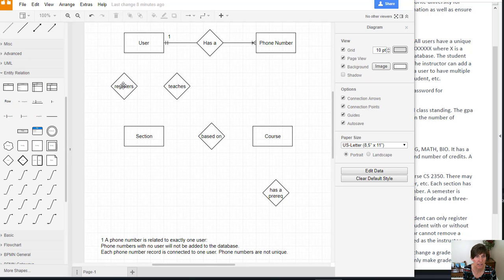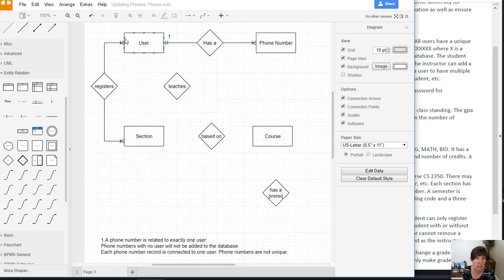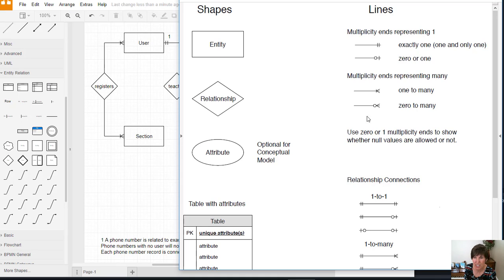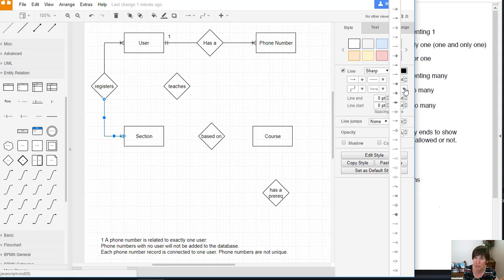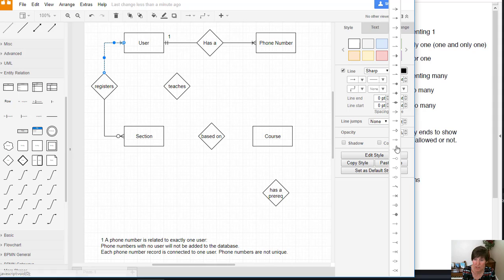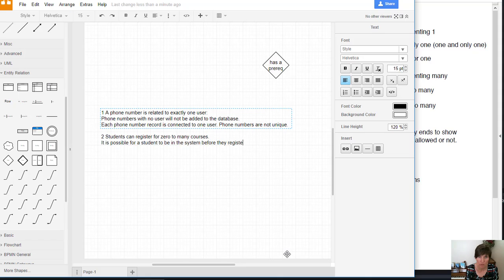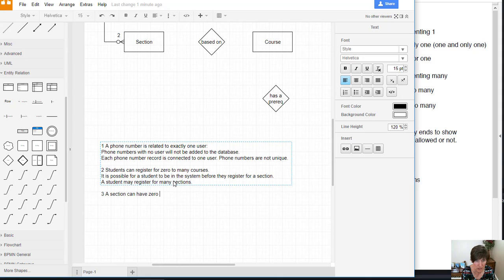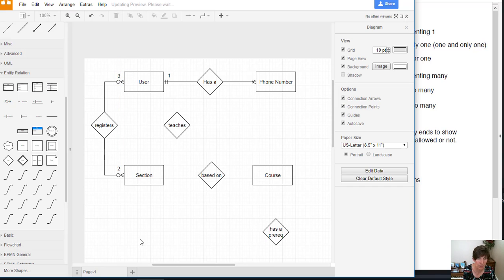Conceptual Database Design, Part 8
Add the connection and assumptions for user to section entities on the conceptual database design diagram.